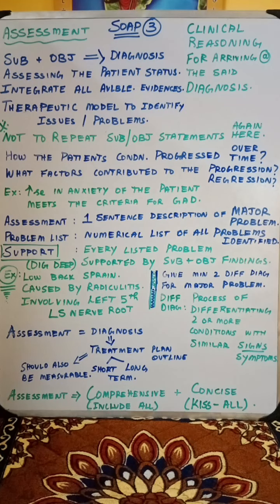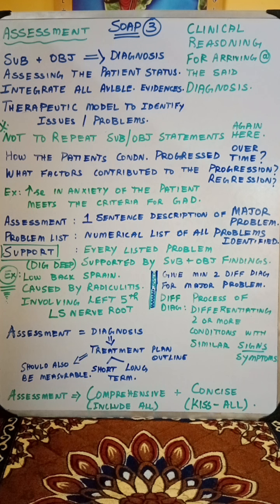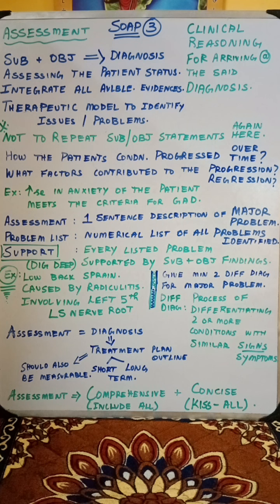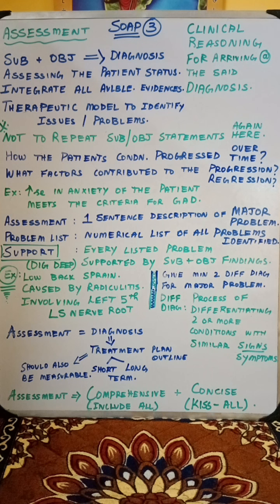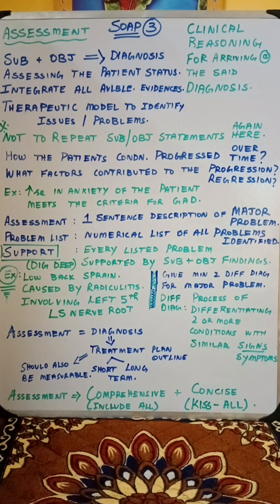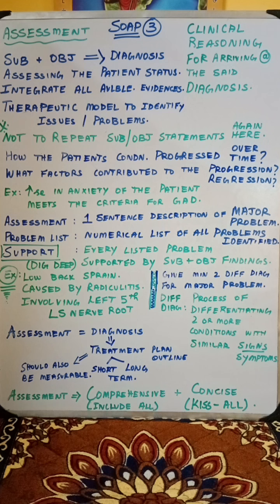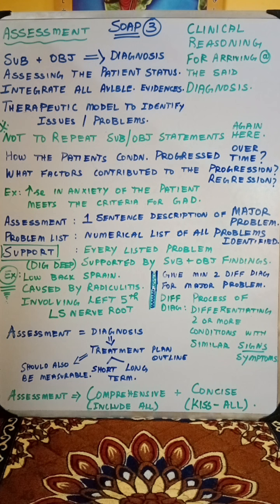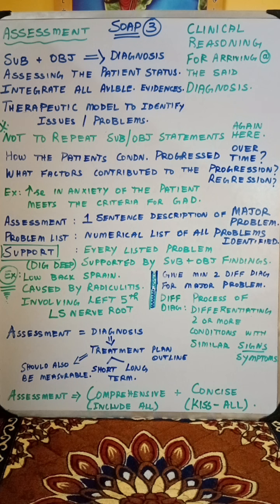SOAP NOTE - PART 3 ASSESSMENT. by Prof. Dr. A. ANANDHASAYANAM.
Assessment shud be Comprehensive yet concise. Without repeating what's recorded 8n Subjective & Objective parts.